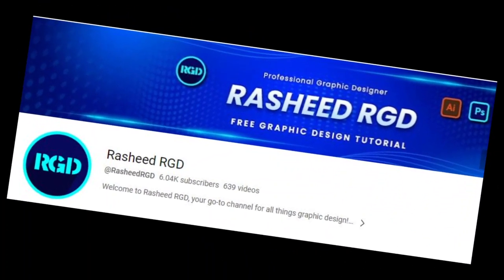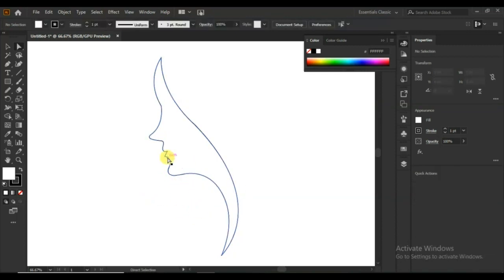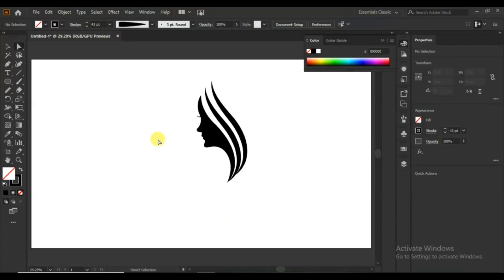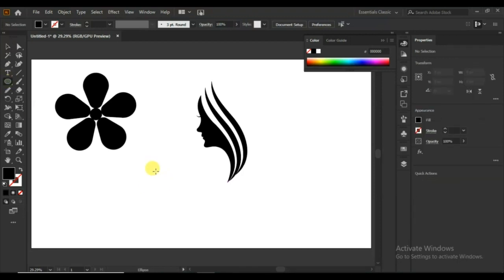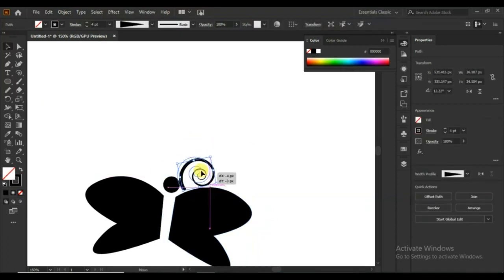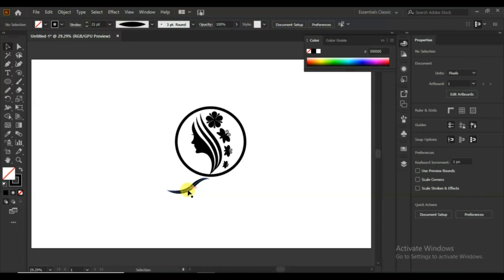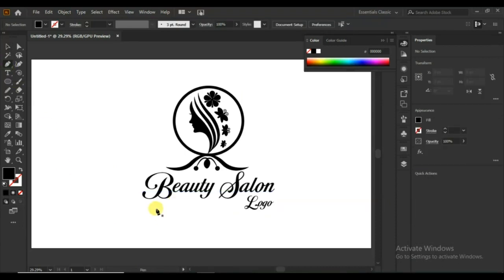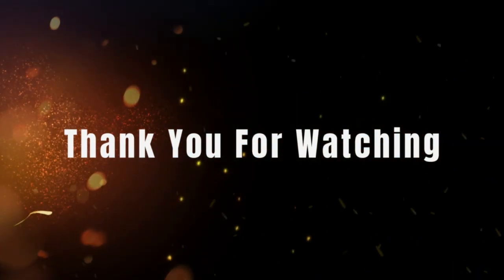how to make beauty salon logo | adobe illustrator tutorials | Rasheed RGD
Learn how to design a captivating beauty salon logo from scratch in this step-by-step Adobe Illustrator tutorial by Rasheed RGD. Whether you're a beginner or looking to enhance your design skills, this tutorial will guide you through the process of crafting a professional and unique logo for your beauty salon business. Watch as Rasheed RGD shares valuable insights, tips, and techniques to create a logo that captures the essence of your brand. Elevate your design game and leave a lasting impression with your beautifully designed beauty salon logo.

Hello weaver
I am Rashid RGD, a graphics designer
And I work as a professional logo designer
On our channel, you will find tutorials on logo design, business card design, banner design, flyer design, brochure design, and t-shirt design.

1. adobe illustrator tutorials on graphic design
2. adobe illustrator tutorials for graphic design beginners
3. adobe illustrator tutorials graphic design logo
4. adobe illustrator tutorials graphic design 2023
5. adobe illustrator tutorials graphic design advanced
6. logo design for beauty salon
7. logo design tutorial
8. logo design illustrator
9. logo design process
10. beauty logo design
11. school logo design
12. school logo design illustrator
13. school logo
14. education logo
15.  logo design illustrator